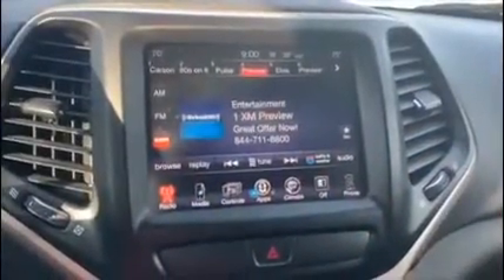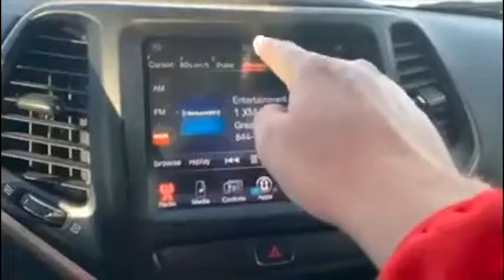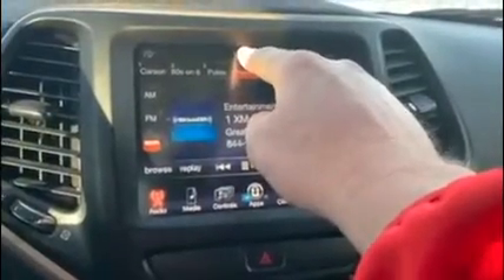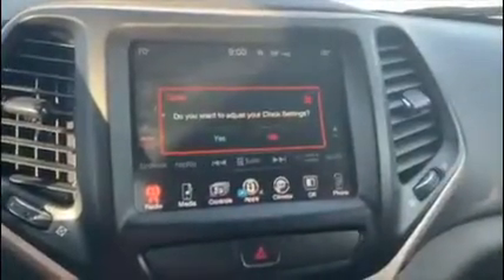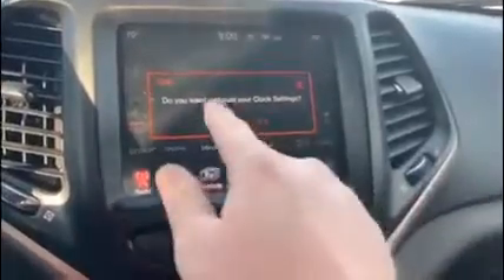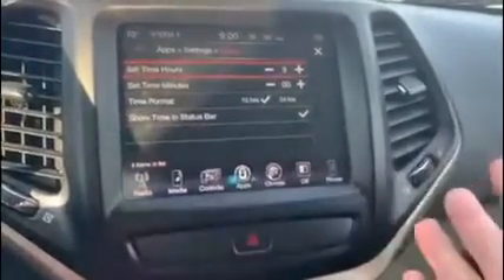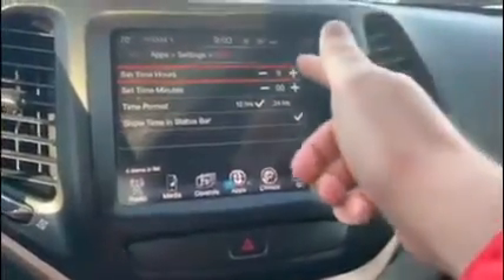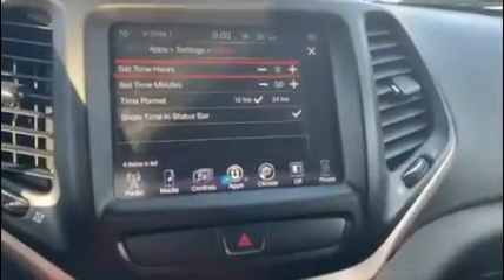Adjust clock on Uconnect radio